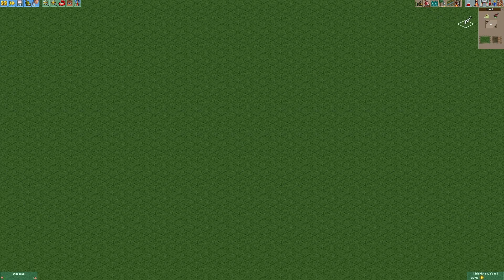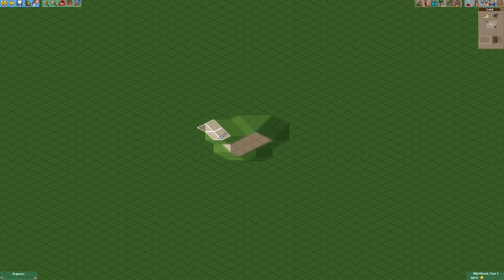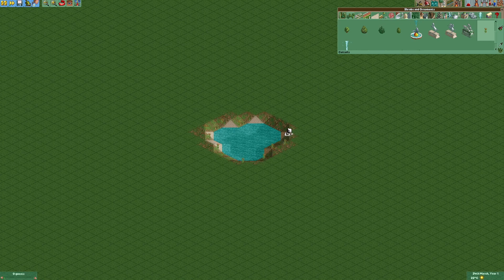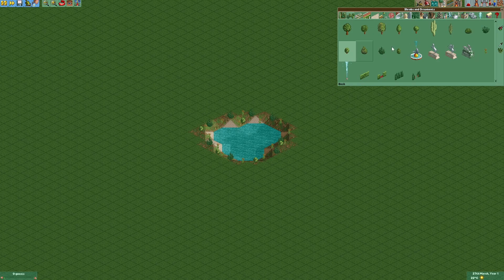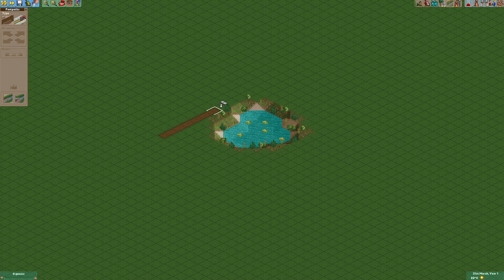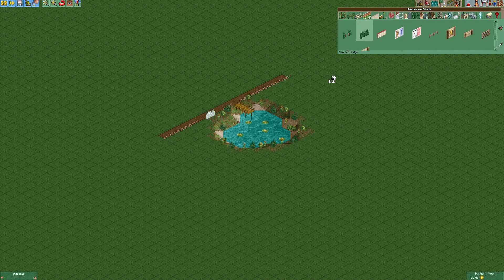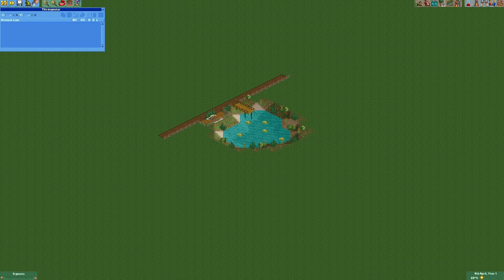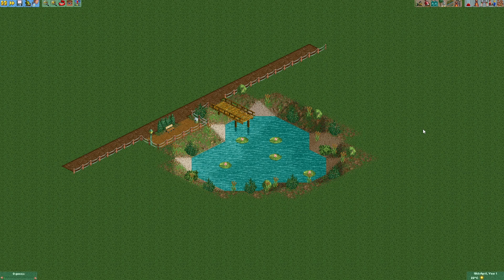RCT Minutes #1: Building a Pond | OpenRCT2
In this video I'm showing you how to build a pond in OpenRCT2.